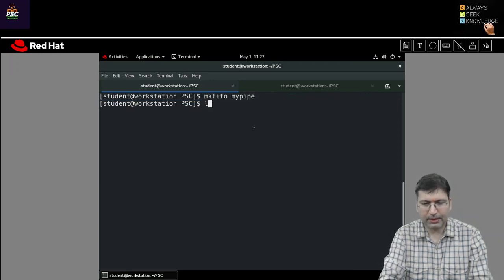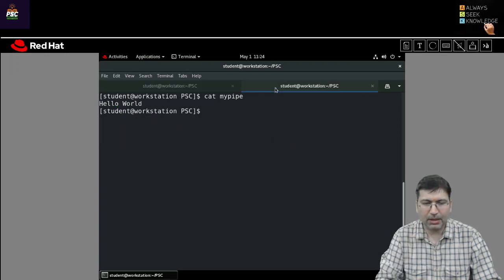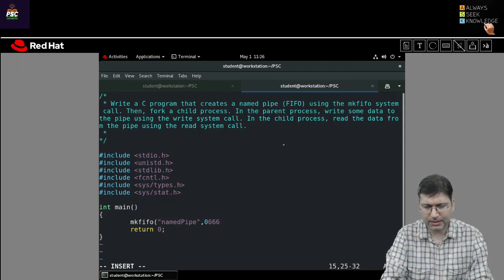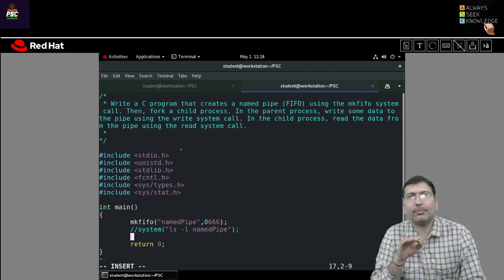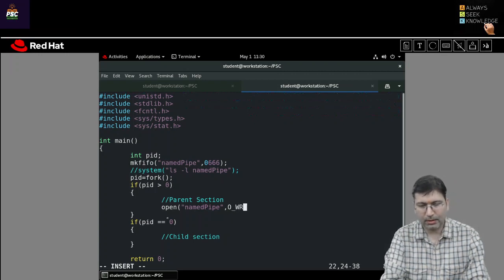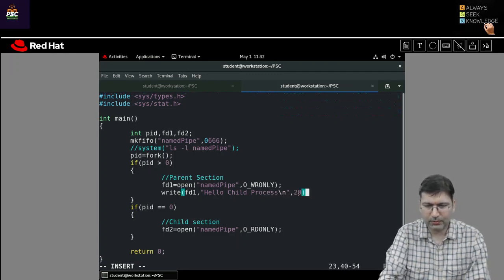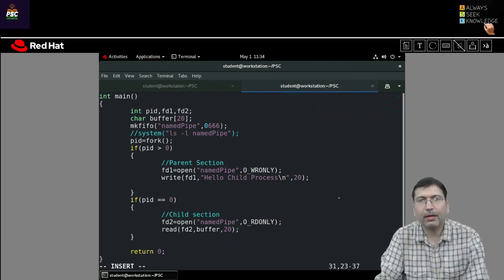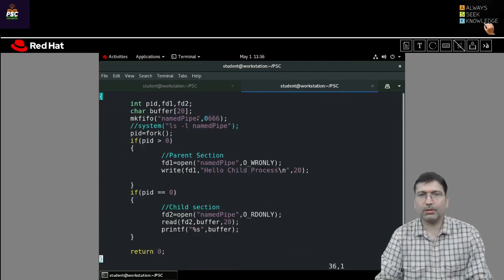Lab Exp08:: Exploring Named Pipes: Seamless Interprocess Communication using mkfifo() System Call!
Welcome to an illuminating journey where we delve into the world of Interprocess Communication using Named Pipes, powered by the mkfifo() system call! 🚀 Whether you're a coding enthusiast, a system architecture explorer, or a curious learner keen to master communication between processes, this video is your key to understanding this essential concept with simplicity! 🎓🔍

🧩 Navigating Seamless Communication:
Join us as we embark on a quest to demystify Interprocess Communication through Named Pipes. By the end of this video, you'll have a clear grasp of how processes can communicate flawlessly using this powerful mechanism.

🔑 What You'll Uncover:

Named Pipes Deconstructed: Understand the essence of Named Pipes and how they facilitate communication between processes.
mkfifo() System Call: Dive into the intricacies of the mkfifo() system call, which paves the way for creating and managing Named Pipes.
Step-by-Step Walkthrough: Follow along as we guide you through the process, breaking down complex concepts into accessible steps.
Empowering Your Skills: Gain insights that enable you to implement efficient communication strategies between processes.
💡 Why This Skill Matters:
Mastery over Named Pipes and the mkfifo() system call is crucial for designing robust, multi-process applications. It empowers you to create seamless communication channels between various parts of your software system.

📚 Who Can Benefit:
Whether you're a student exploring system programming, a developer seeking to enhance your process communication skills, or a curious mind intrigued by the mechanics of interprocess communication, this video is tailor-made to enrich your understanding.

🚀 Join the Learning Adventure:
Embark on this journey of discovery with us as we unravel the art of Interprocess Communication using Named Pipes and the mkfifo() system call.

Together, we'll navigate the complexities of system programming and elevate our software development skills! 🌟

Thank you for choosing us as your learning companions on this exciting adventure! 🙌